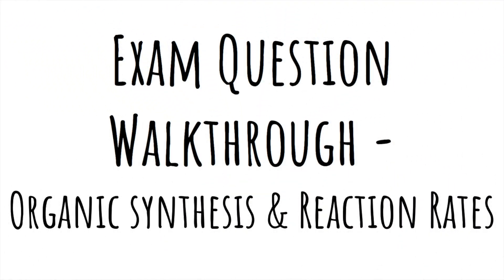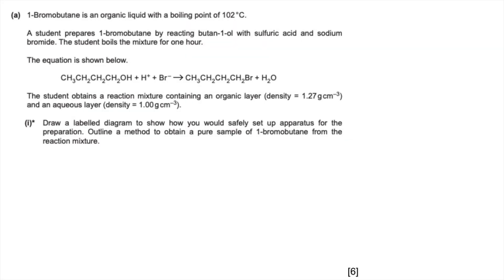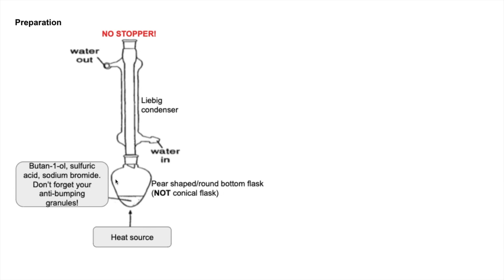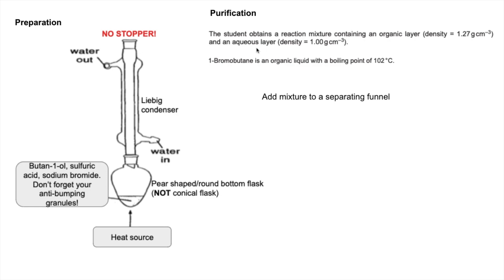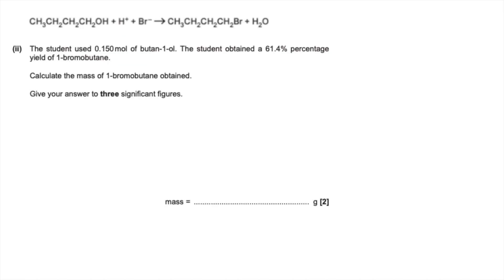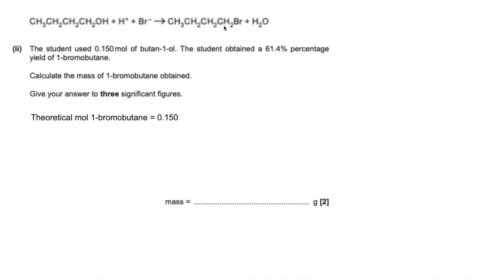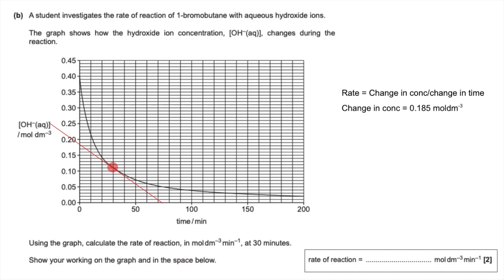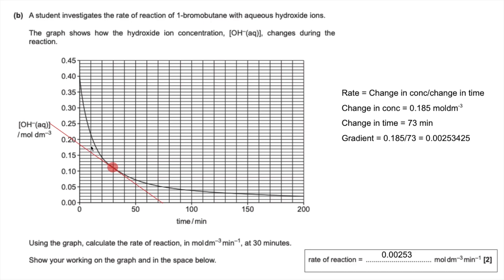Exam Question Walkthrough - Organic Synthesis and Reaction Rates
Question covers:

Quickfit apparatus for the preparation and separation of an organic liquid,
Percentage yield calculation,
Calculating rate of reaction